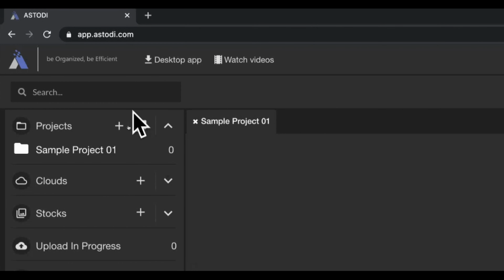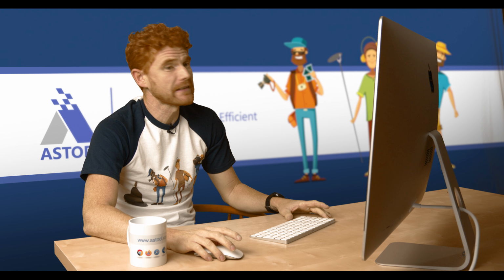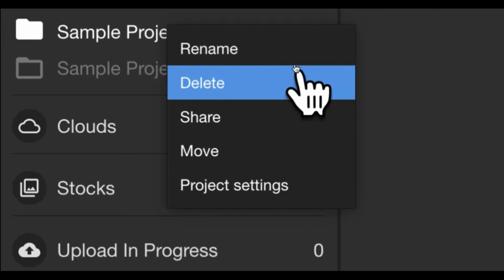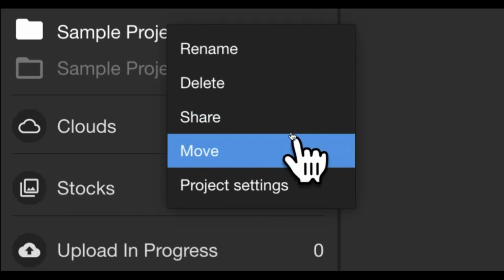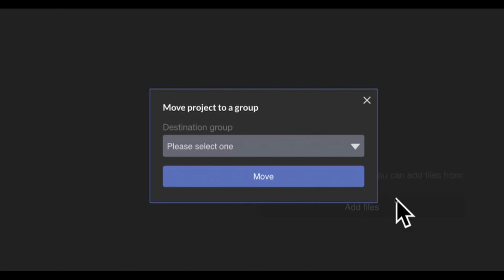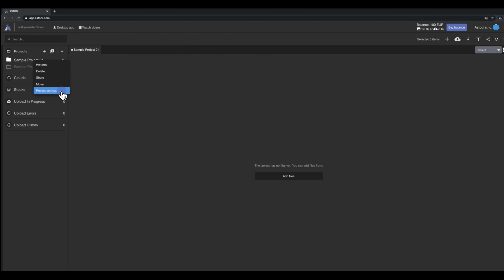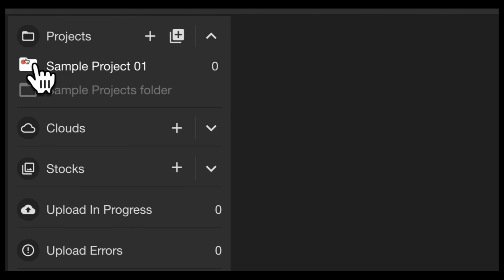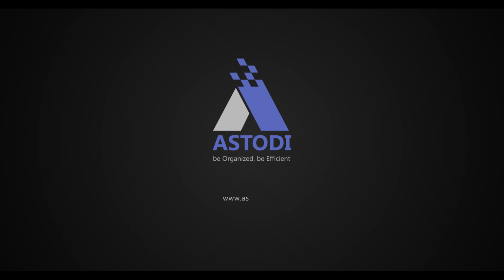Creating Projects & Project Groups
ASTODI Projects are virtual bins of your files. They contain the files you added to them from your cloud-based or local folders. You can open as many projects as you like, by clicking the single + icon  You can also create Project Groups containing several Projects by clicking the boxed + icon near the “Projects” menu point in the sidebar. You can add any Project to a Project Group by right-clicking the Project, selecting 'Move', and then selecting the required Project Group.